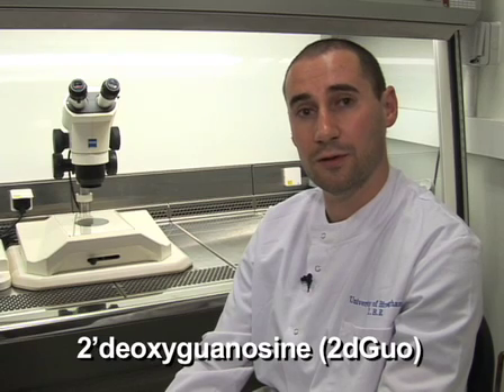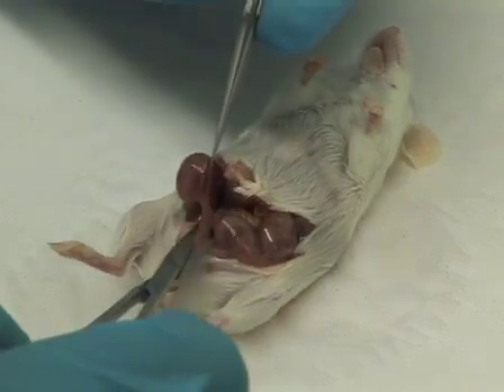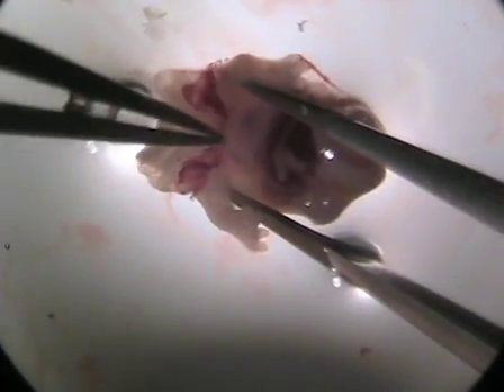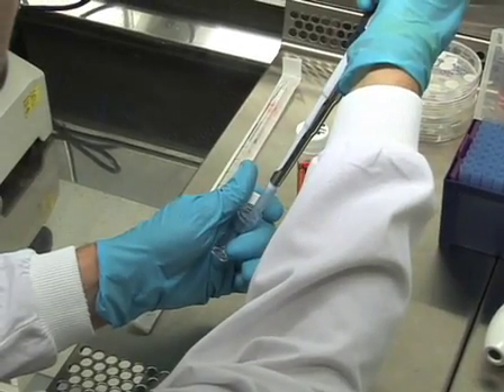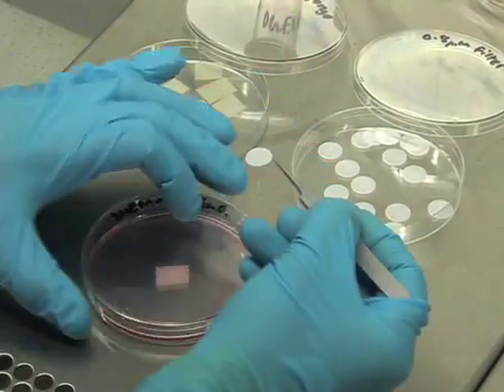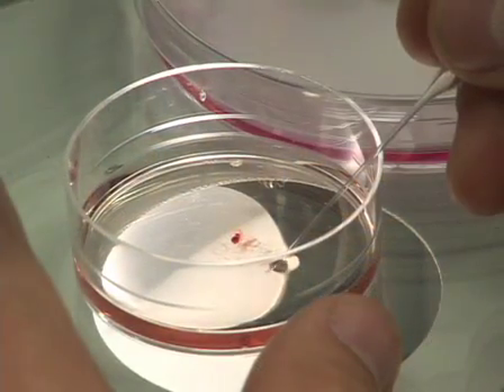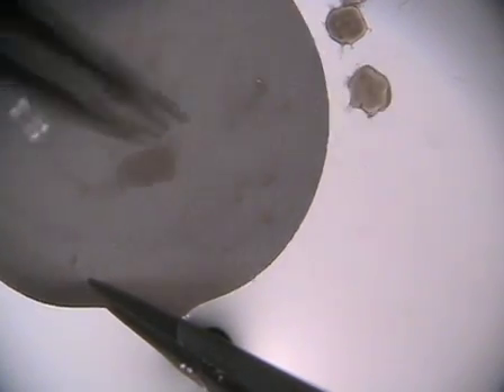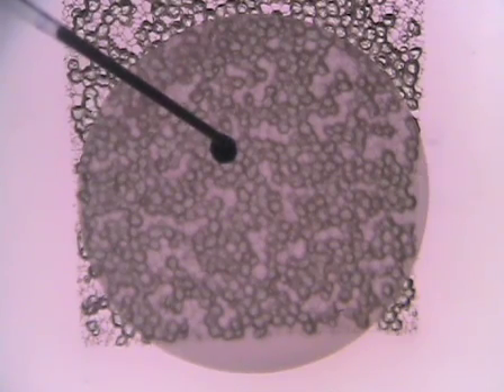Preparation of 2-dGuo-Treate Thymus Organ Cultures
Abstract: In the thymus, immature CD4+8+ thymocytes expressing randomly rearranged T-cell receptor α- and β-chain genes undergo positive and negative selection events based on their ability to recognize self-peptide/major histocompatibility complex (MHC) molecules expressed by thymic stromal cells. In vivo analysis of the role of thymic stromal cells during intrathymic selection is made difficult by the cellular complexity of the thymic microenvironment in the steady-state adult thymus, and by the lack of appropriate targeting strategies to manipulate gene expression in particular thymic stromal compartments. We have shown that the thymic microenvironment can be readily manipulated in vitro through the use of reaggregate thymus organ cultures, which allow the preparation of three-dimensional thymus lobes from defined stromal and lymphoid cells. Although other in vitro systems support some aspects of T-cell development, reaggregate thymus organ culture remains the only in vitro system able to support efficient MHC class I and II-mediated thymocyte selection events, and so can be used as an effective tool to study the cellular and molecular regulation of positive and negative selection in the thymus.